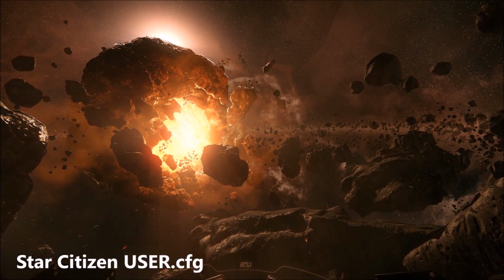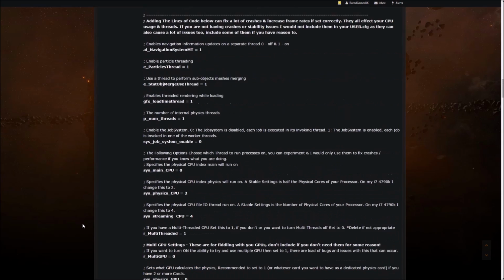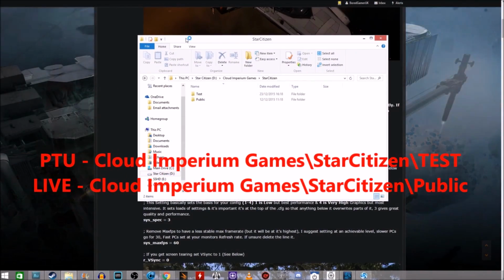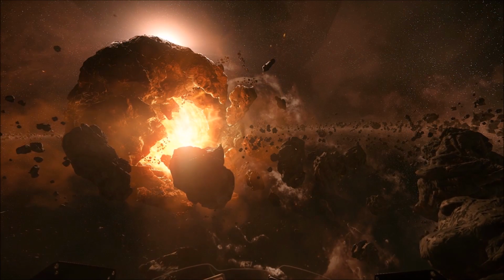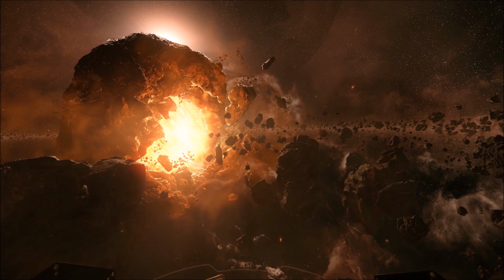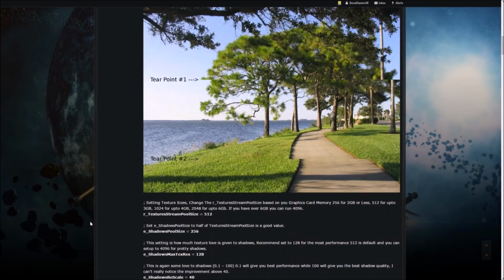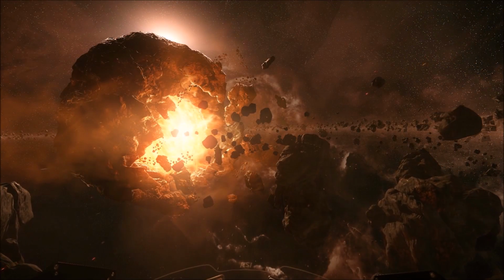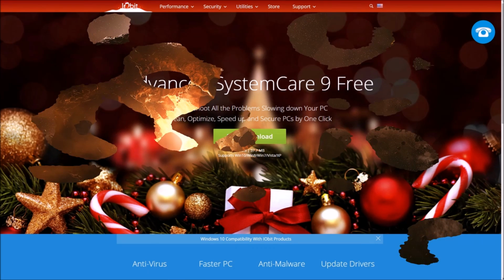Star Citizen USER.cfg Guide - Updated For 2.5 LIVE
Welcome to some more Star Citizen. I’m going to talk about making your own USER.cfg files. The Latest Guide & Pre-Made USER.cfgs for 2.5 LIVE are

When you write a USER.cfg Basically need to Save a txt document with the name USER.cfg into
LIVE - INSTALL FOLDER\Cloud Imperium Games\StarCitizen\Public
PTU - INSTALL FOLDER\Cloud Imperium Games\StarCitizen\TEST